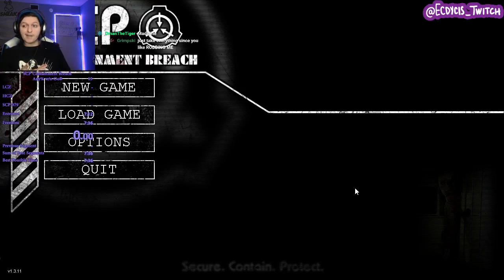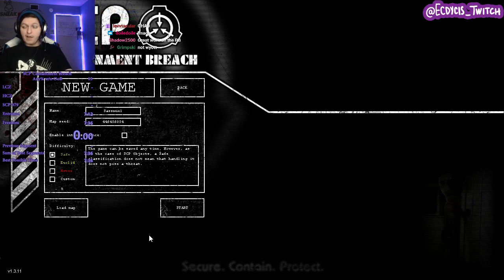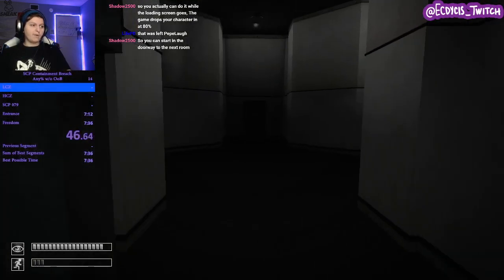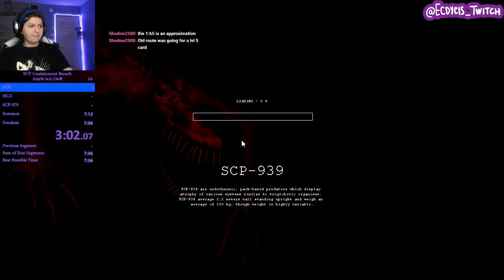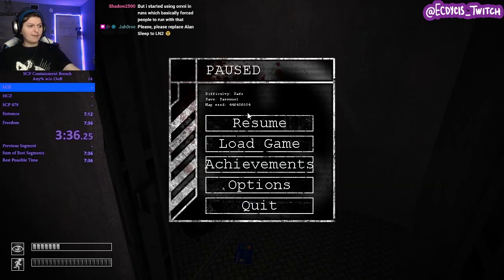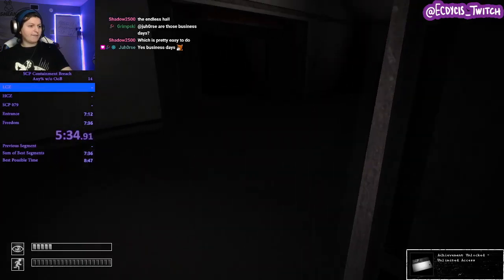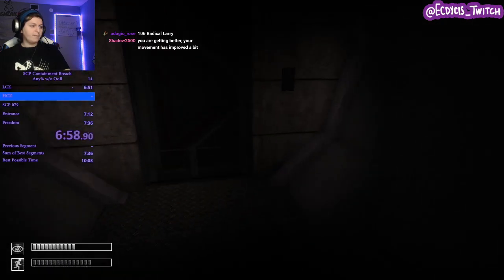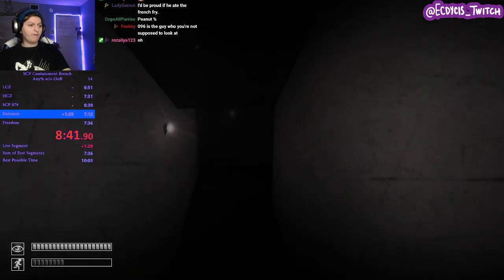Horror Speedruns Explained: SCP Containment Breach Any% No Out of Bounds in 10 Minutes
SCP Containment Breach is a notorious fangame which helps best experience the SCP universe. This commentated video should help understand how speedrunners beat the game and manipulate RNG in their favor.

It's actually a really short speedrun and can be a fun grind